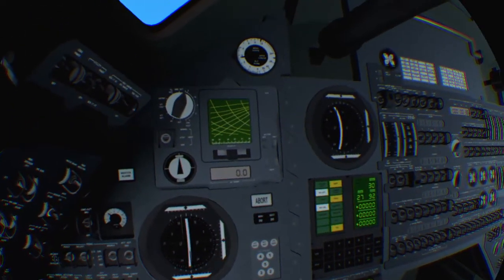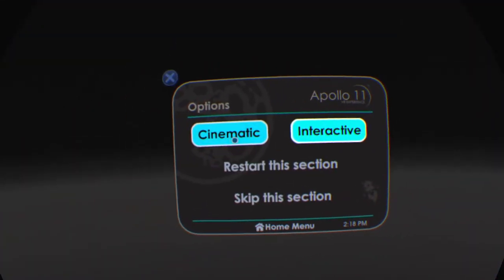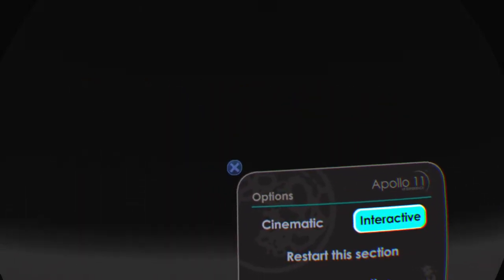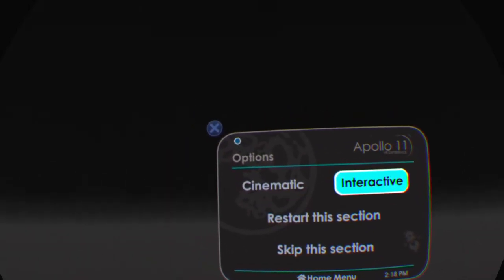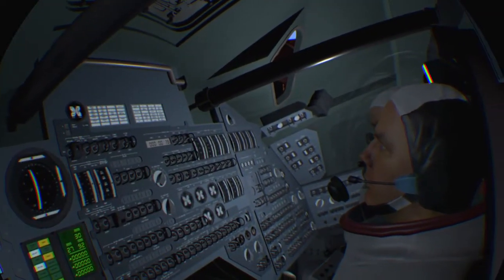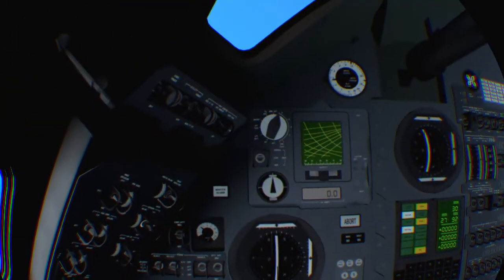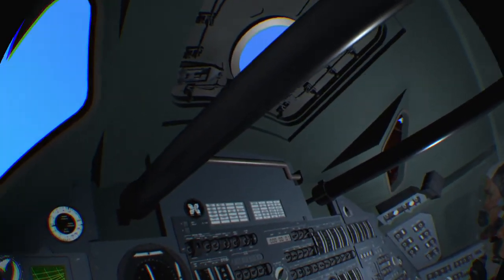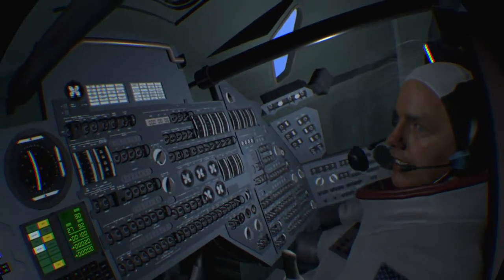Apollo 11 PSVR [It's alright, but we all know that the earth is flat]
Nice try. Deus Vult